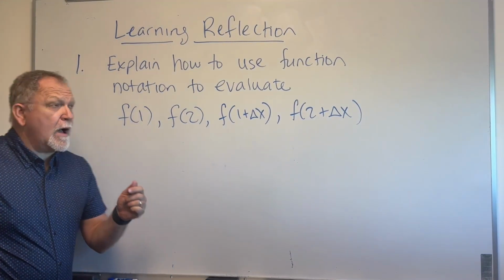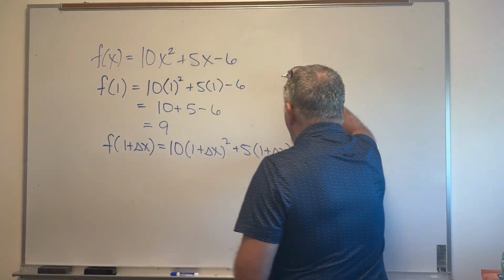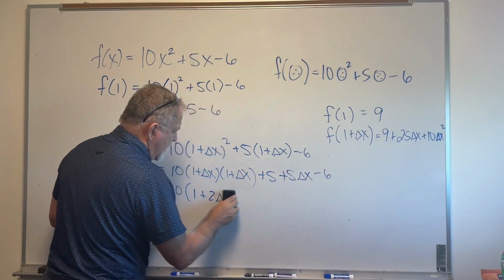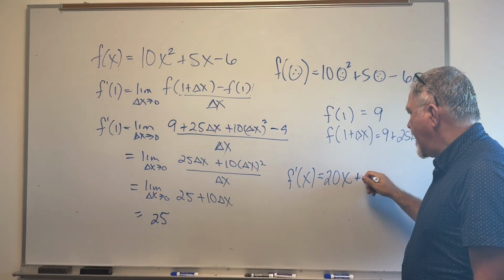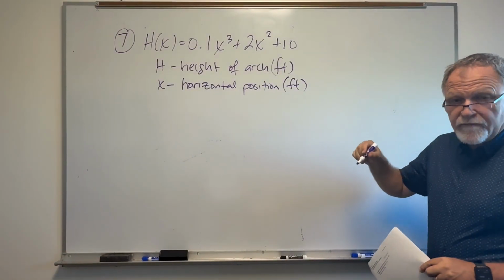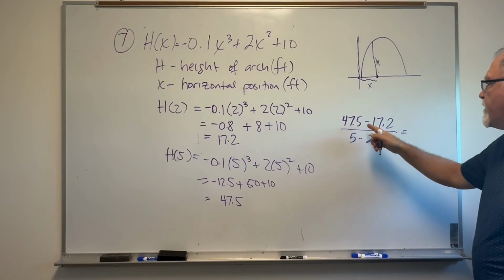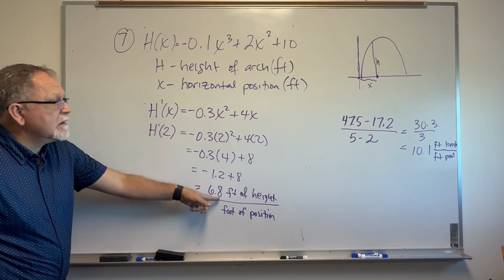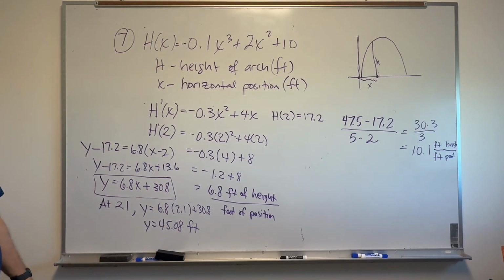MAT213 Module 3 Part 2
Learning Reflection, Function Notation, Secant Line, Tangent Line Predictions